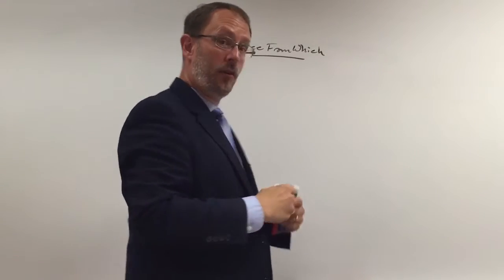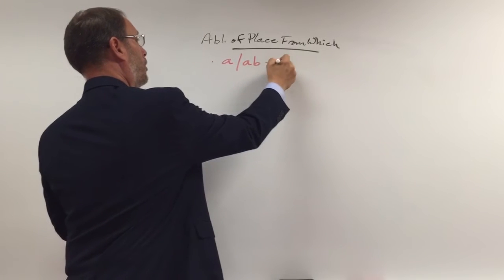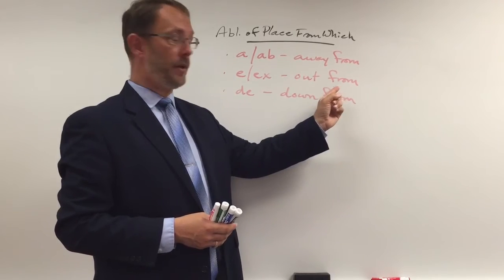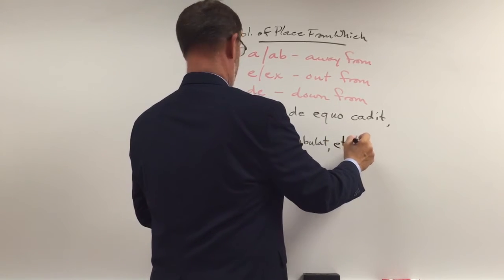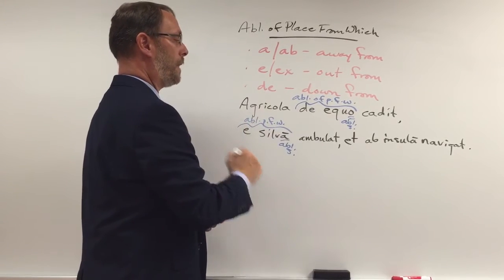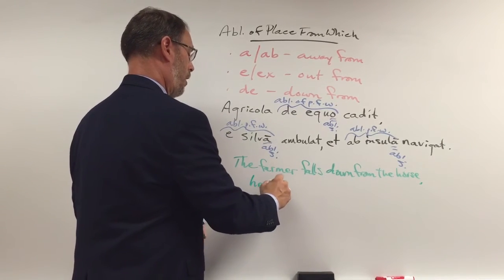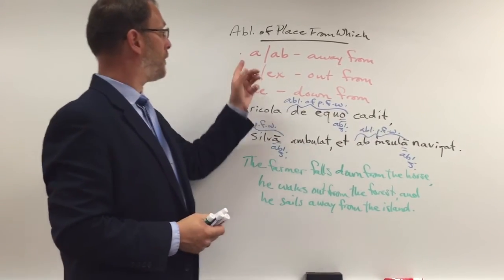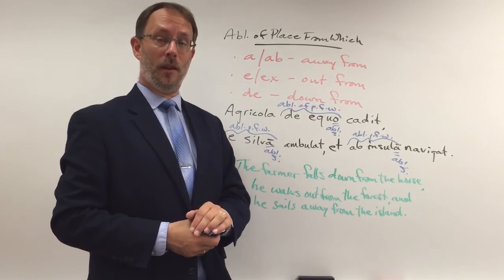Latin I - Ablative of Place From Which